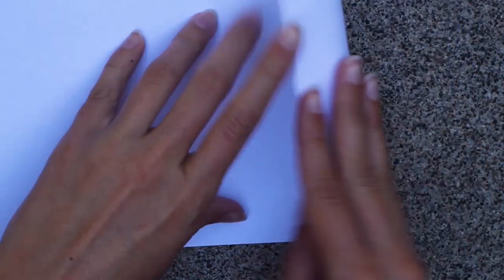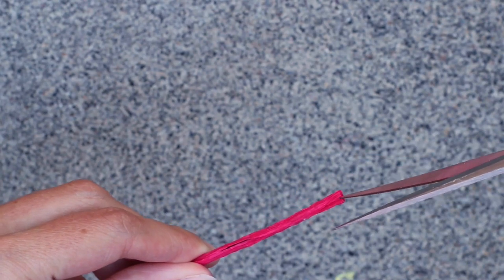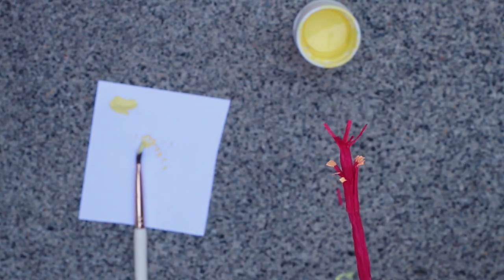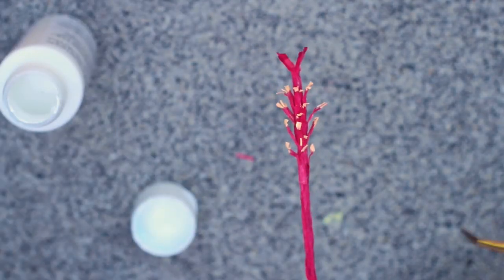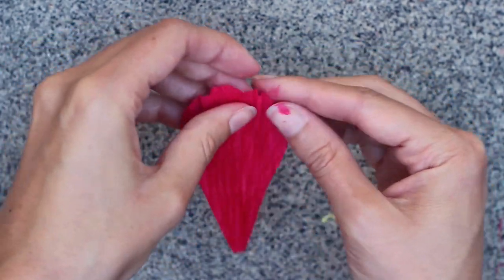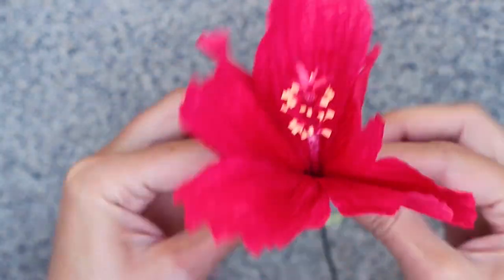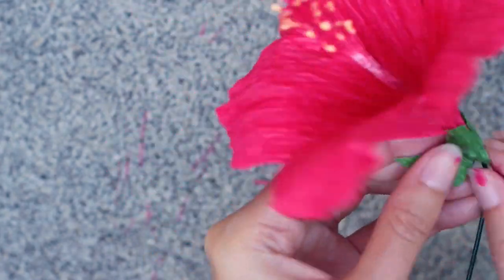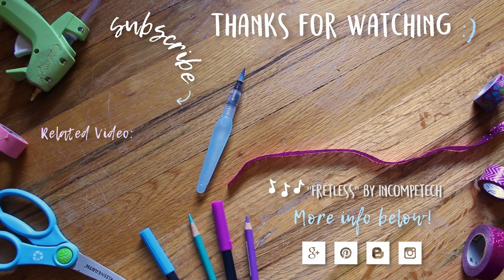How To Make Crepe Paper Hibiscus Flowers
This video shows how to create a hibiscus out of crepe paper! To me, hibiscuses are the perfect summer flower - now is a great time to make them! As paper flowers go, these are pretty easy and fast to make and the result is great!

-regular paper
-pencil
-hot glue gun
-Tombow brush marker 815
-paintbrush
-scissors

The namesake of this channel (a silly singing pug) also makes occasional appearances!

~Sarah

Phil 4:13